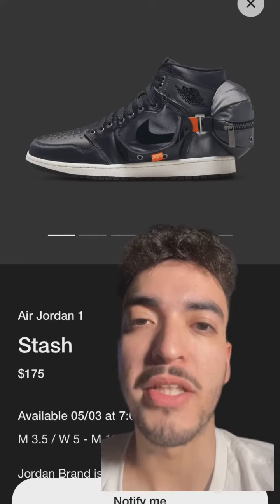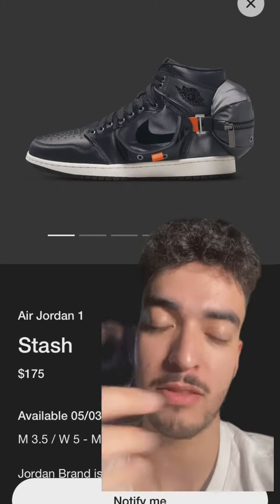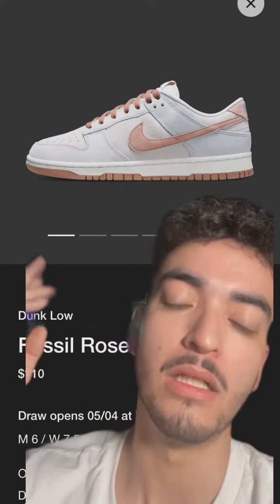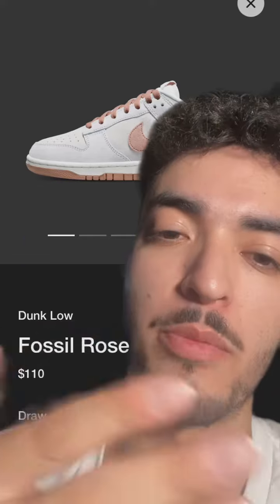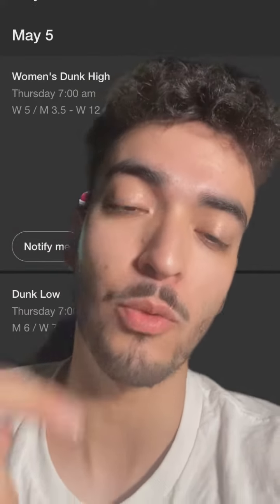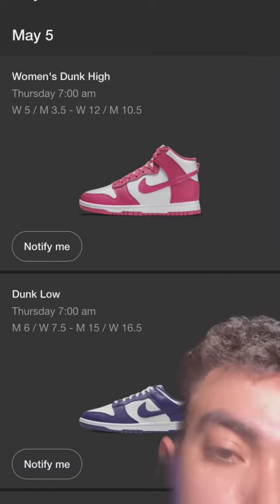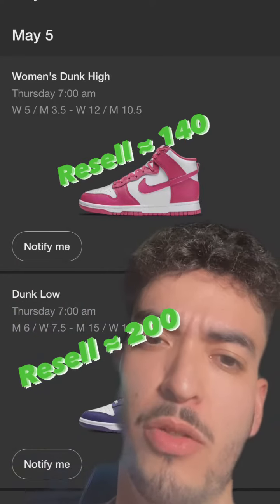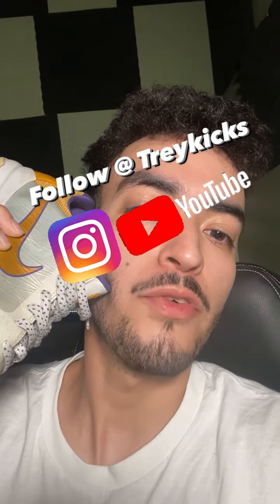5 Dunks Releasing!!! Treykicks Weekly 5/2 (Nike Dunk Panda Restock + More Dunks)